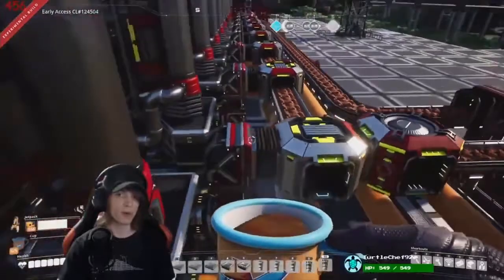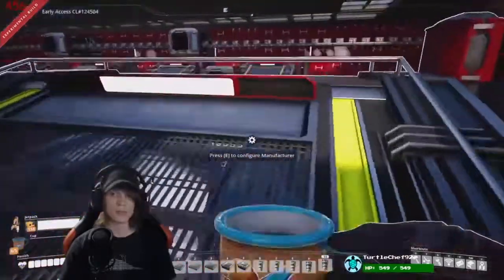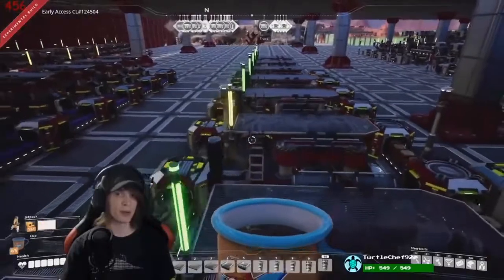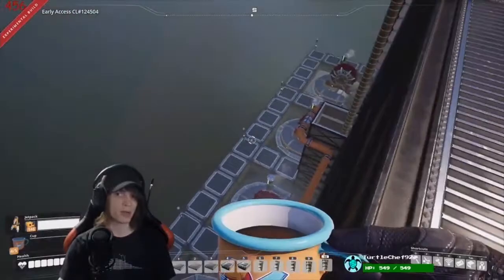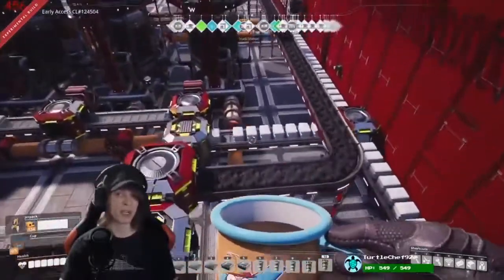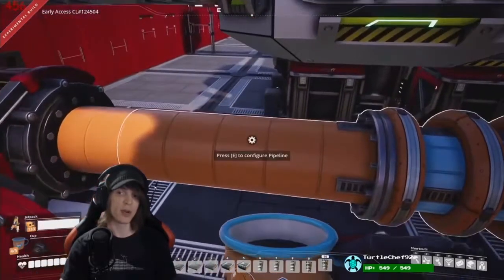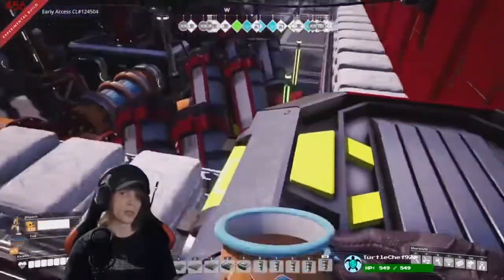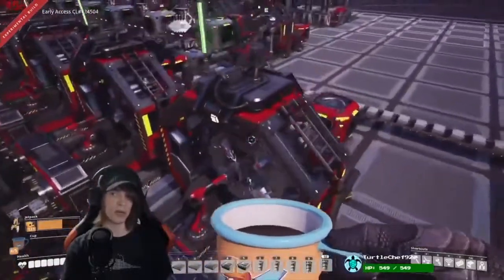Tutorial: Optimizing aluminum production and byproducts (Satisfactory)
Satisfactory tutorial. Showing aluminum (and some quartz production) to build radio control units and turbo motors, and the setup I have for this part of my factory. Also in this tutorial: tour of the factory layout, manifold designs, how conveyor belts and pipes (liquids) are feeding into aluminum production, handling aluminum silica and water byproducts, using pipeline pumps to avoid backflow in manifolds,